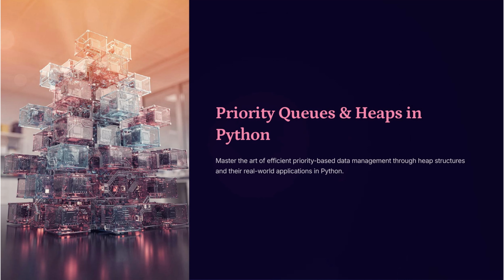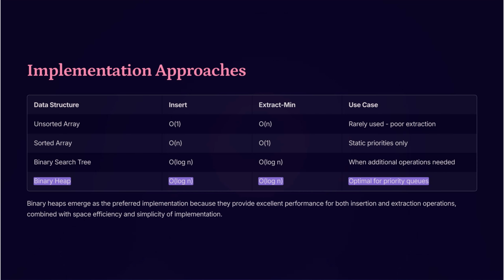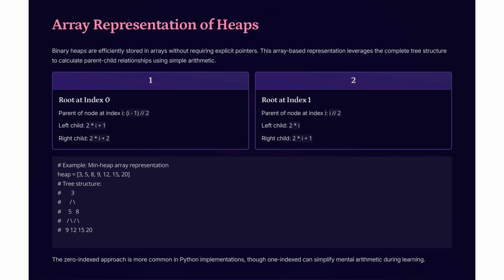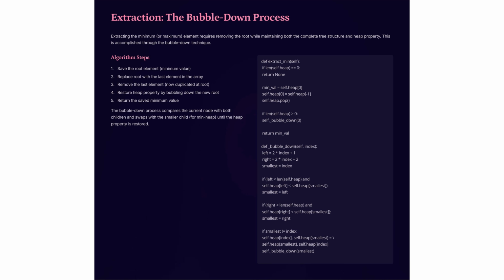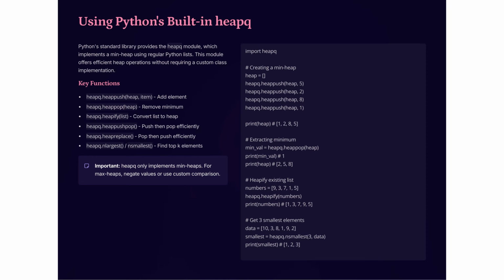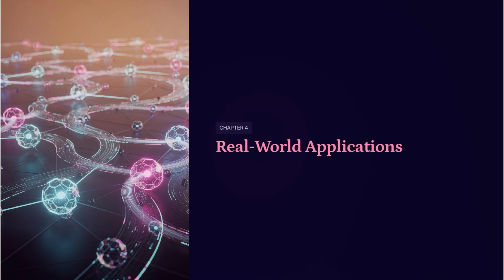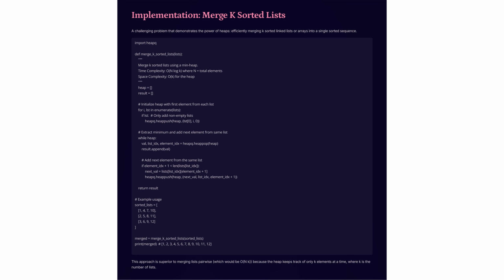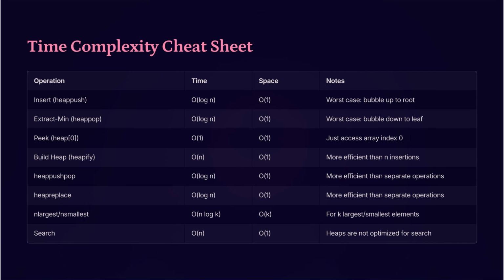Priority Queues and Heaps in Python